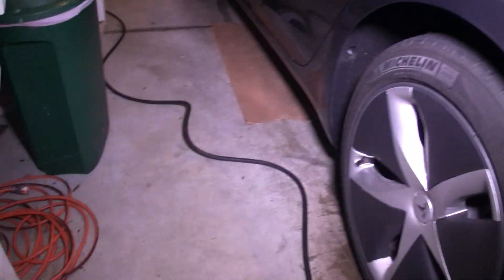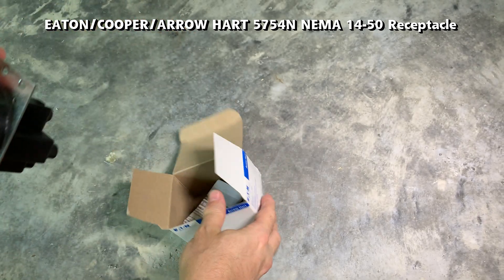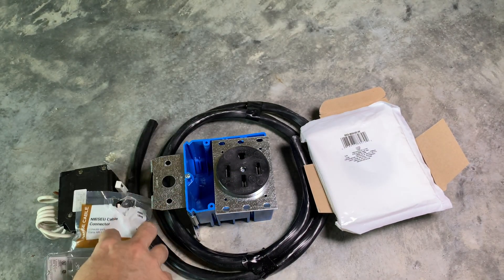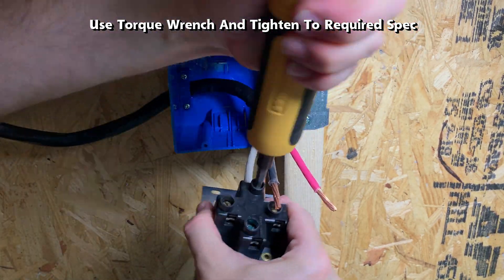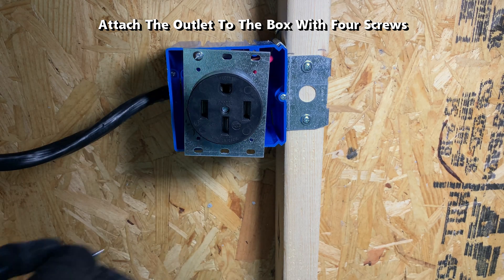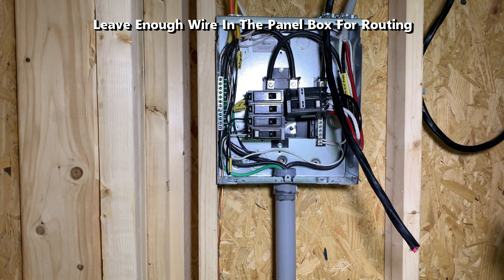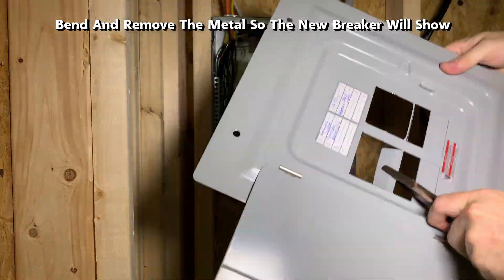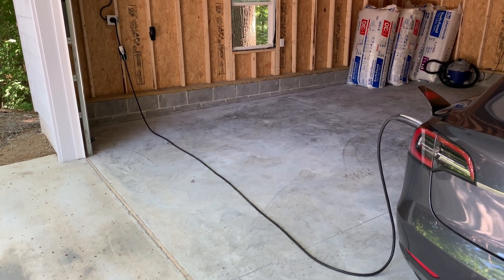Tesla - NEMA 14-50 Outlet Installation (No Music Version)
Today I am installing a NEMA 14-50 in my new garage.  I'm using it with my gen 1 UMC at 40 Amps.

This video was edited to remove the background music to make it easier to hear my voice.

If you are not comfortable or knowledgeable, please call a licensed electrician for installation.

► TIMESTAMPS
0:00 Intro
2:09 Eaton 5754N NEMA 14-50 receptacle
2:38 Carlon B234ADJC double gang box with wire clamp
2:55 Leviton 80530 cover plate
3:06 Eaton GFCB250 50A GFCI breaker (or something else that suits your panel and your local code)
3:28 Romex 6/3 copper wire
3:49 Service entrance staples
4:00 3/4" breaker box wire clamp
4:10 Wire protector plates
4:17 Wire stripper/cutter for 6-12 AWG
4:26 Needle nose and flat nose pliers
4:37 Torque wrench/screwdriver
4:48 3/4" drill bit, hammer
4:51 Plan wire route
4:58 Drill stud hole(s)
5:05 Put wire protection plate(s)
5:11 Thread wire through hole(s)
5:25 Strip wires
6:04 Attach wires to outlet
8:19 Attach receptacle to the box
9:14 Attach cover plate
9:33 Remove one 3/4" knock-out on the panel
9:50 Install 3/4" clamp
9:55 Insert wiring into clamp, tighten clamp, secure wire with staples
10:34 Connect wires to panel/breaker
12:33 Place the panel cover back on

EATON/COOPER/ARROW HART 5754N NEMA 14-50 Outlet - $50-80
(paid link*)

Bryant 9540FR $70
(paid link*)

Or Hubbell HBL9450A NEAM 14-50 Outlet - $50-160 (Hard to recommend with the recent high prices)
(paid link*)
(paid link*)
(paid link*)
(paid link*)

Leviton 80530 Plastic Cover Plate  - $5
(paid link*)

Carlon B234ADJC Outlet Box, 2 Gang, New Work, 5-5/8-Inch Width by 3-Inch Depth by 3-5/8-Inch Height, Blue - $11
(paid link*)

3/4" Romex Connector/Clamp 5 Pack - $5
(paid link*)

Gardner Bender GSE-505 Polyethylene Service Entrance Cable Strap Staple, 5/8", Grey  5 Pack - $3
(paid link*)

6/3 NM-B (Non-Metallic) ROMEX Simpull Copper Wire -
5' $23
10' - $37 (paid link*)
25' - $71 (paid link*)
40' - $124 (paid link*)

Southwire Tools & Equipment S612STR 4-10 AWG SOL & 6-12 AWG STR Ergonomic Handles Wire Stripper/Cutter - $16.48
(paid link*)

INNOVA 3320 Auto-Ranging Digital Multimeter - $30
(paid link*)

Wheeler FAT Wrench 10 Piece Bit Set 10-65 Inch Pounds Torque 553556 - $49-50
(paid link*)

Charger Cable Organizer - $12-17
(paid link*)

98.2%